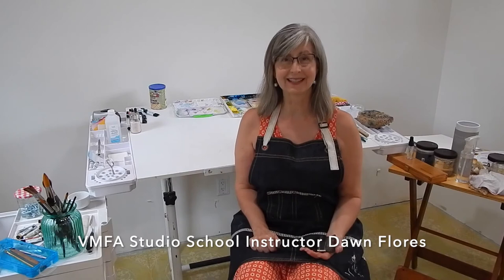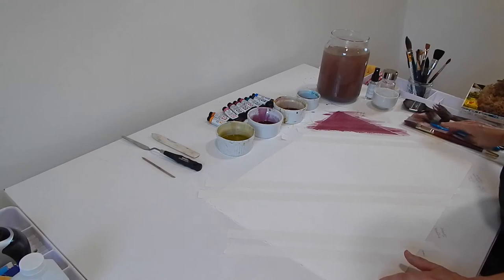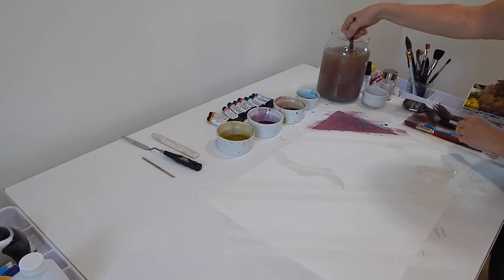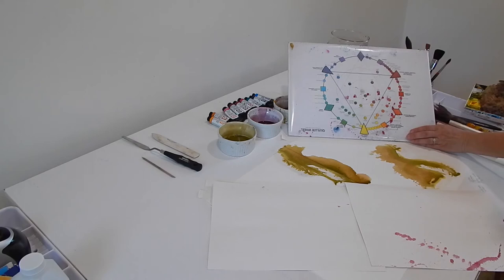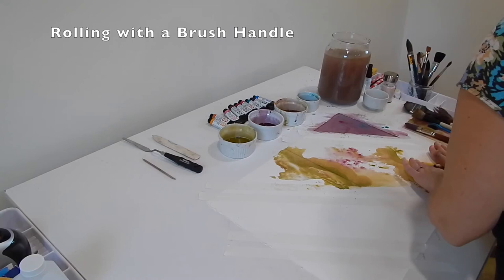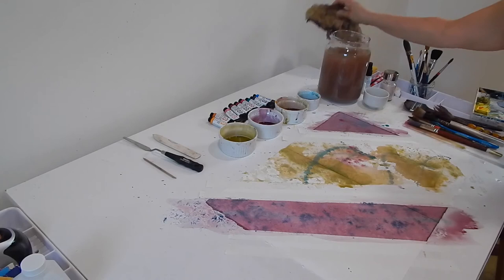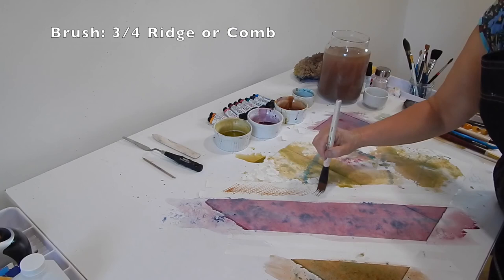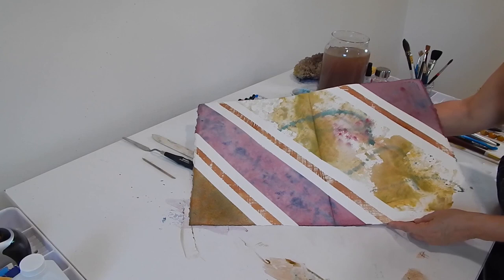#3 Watercolor Techniques with Studio School Instructor Dawn Flores: Experimentation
The instructor will investigate a variety of experimental watercolor techniques to add to your painting knowledge.